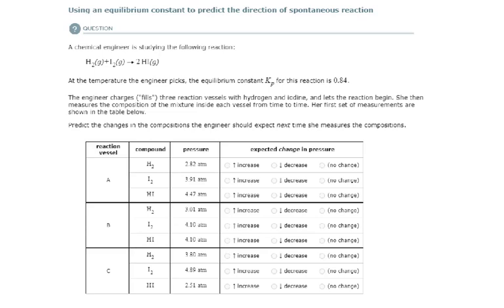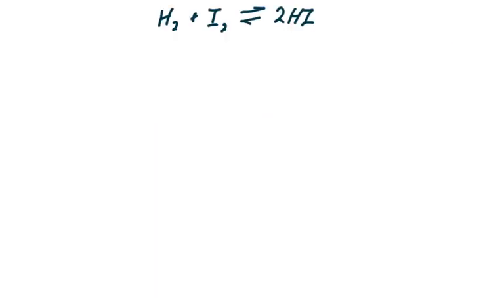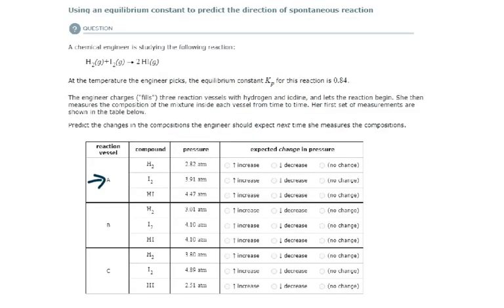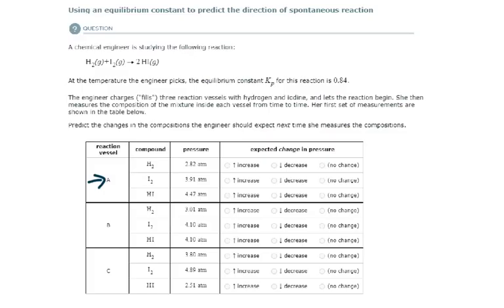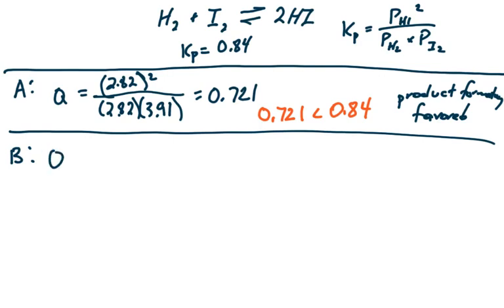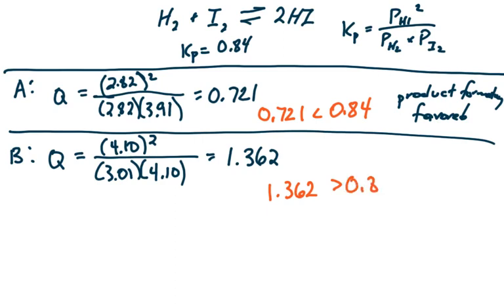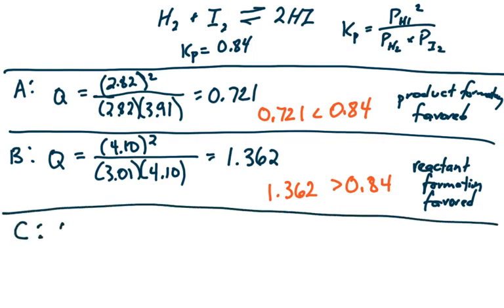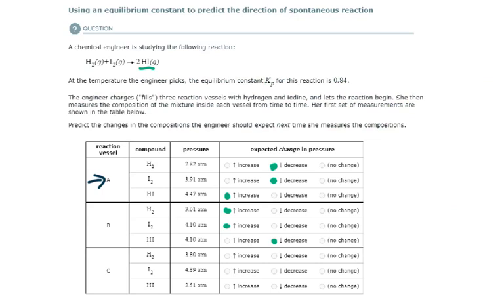ALEKS - Using an equilibrium constant to predict the direction of spontaneous reaction - Example 2